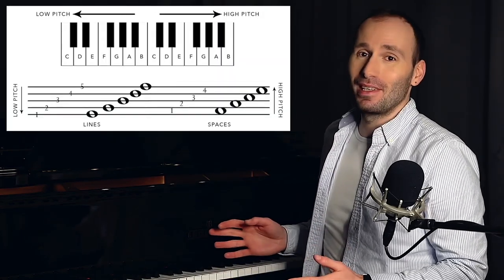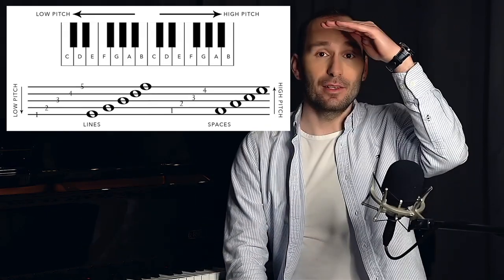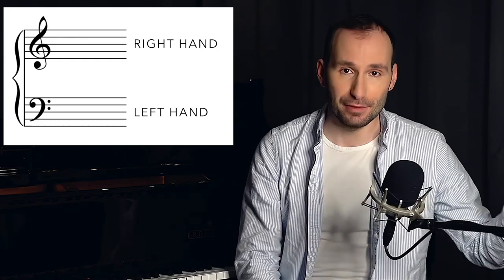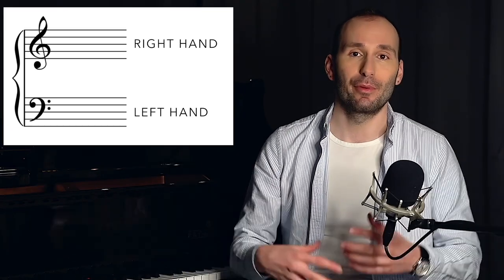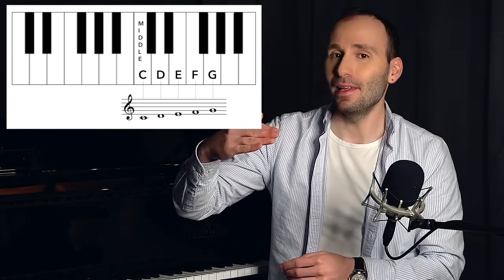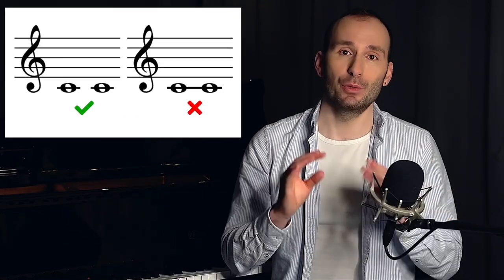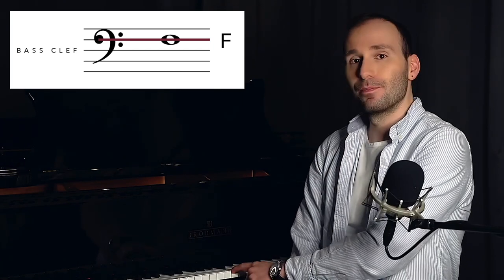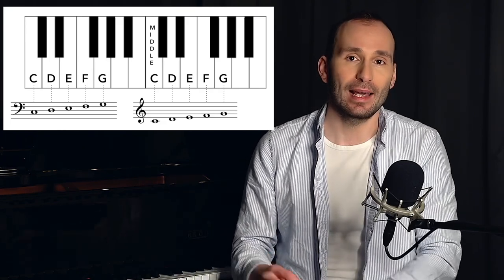Beginner Piano Course Level 1 | 6. The Grand Staff (Stave)